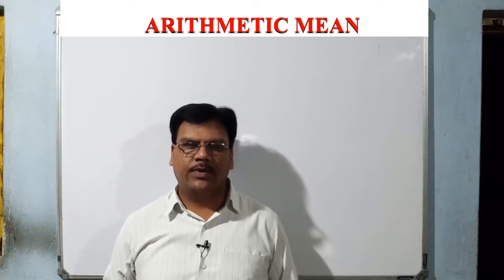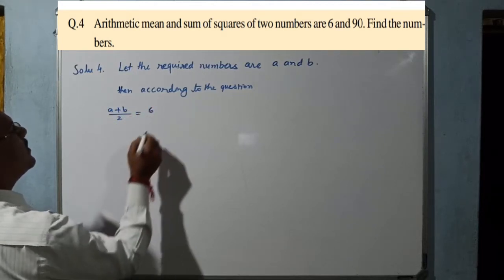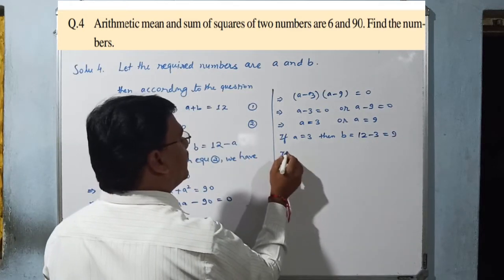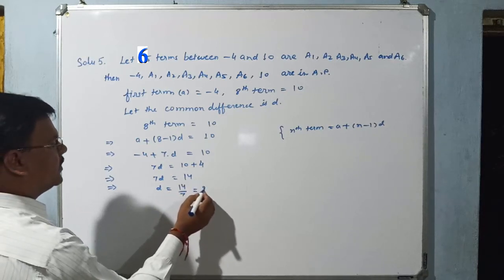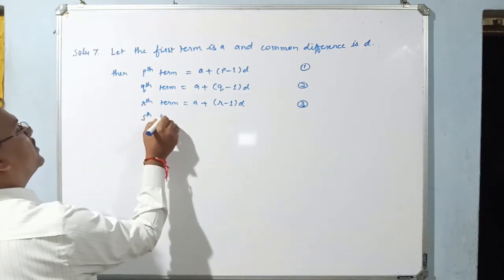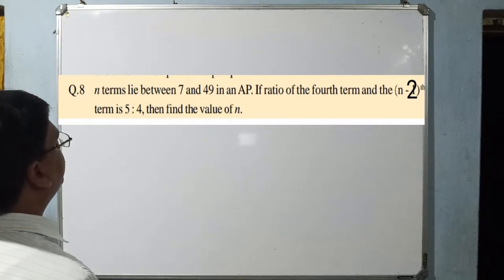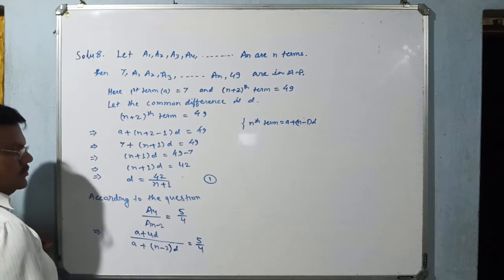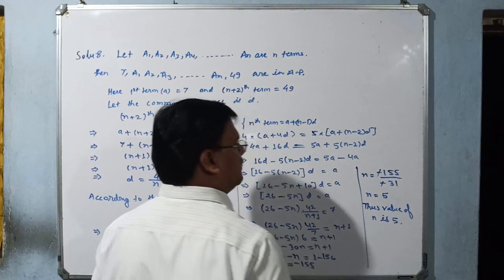"Arithmetic mean" Mathematics Class-10